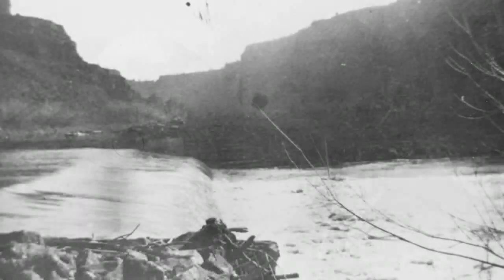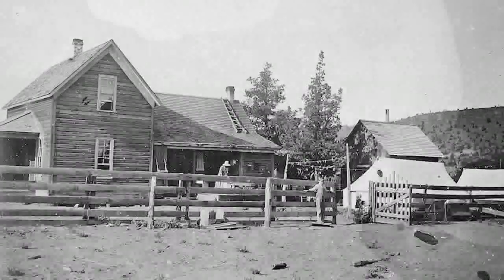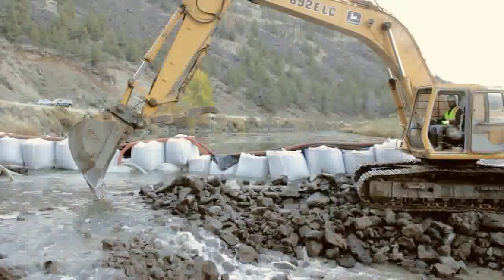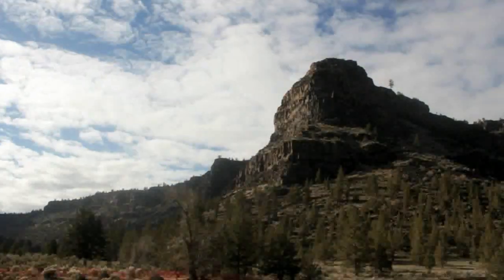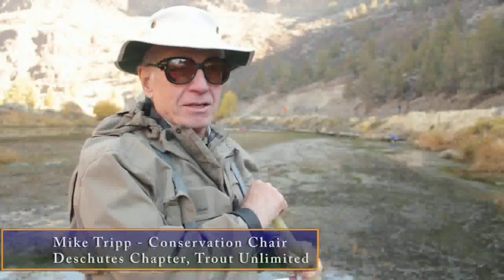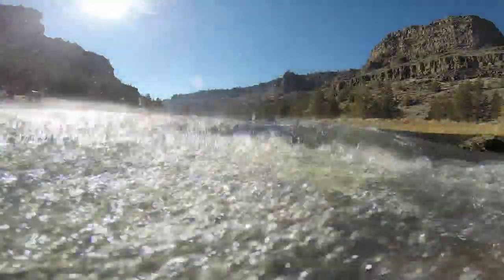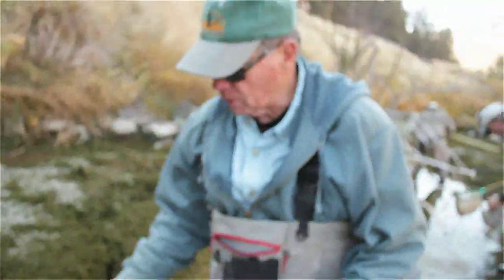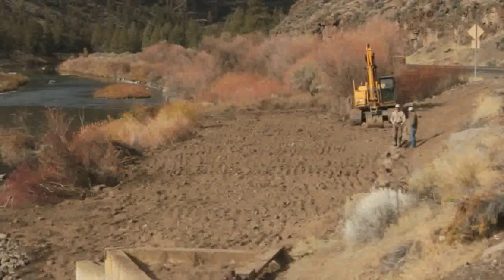Dam Removal Video in Central Oregon for the Crooked River Watershed Council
When Sidney Stearns built the Stearns Dam back in 1911 he probably wasn't particularly concerned that the 150-foot long rock and log-filled structure would impede the natural upstream migration of Chinook salmon and Middle Columbia steelhead. This documentary, produced for the Crooked River Watershed Council, details the history and 2013 removal of the structure to enhance fish passage back to their natural spawning grounds. Dramatic footage includes underwater, canyon-top, aboard an excavator, overhead drone, and interviews with partner agencies.
Team at Jakie Spring Media:
Stu Ehr, Videographer/Editor. With over 25 years in electronic media, Stu is one of the most respected filmmakers in Central Oregon. Responsible for shooting, lighting, sound and editing videos, Stu's credits include the Crook County High School Pride video (2013), the Attaboy 300, PBS NOVA, Isuzu National, Cascade Cycling Classic, Insight Outdoors, Christian Camping International, quarterly video magazine InterAction, Les Schwab Tires, Pronghorn Golf Resort, Columbia River Bank, Westside Church, the Crystal Peaks Youth Ranch, and hundreds of author video interviews while with Multnomah Publishers in Sisters.

Bill Mintiens, Producer and Co-Owner of Jakie Spring Media. A longtime resident of Central Oregon, Bill held executive-level positions in marketing and public relations with private and nonprofit companies before founding Jakie Spring Media. A freelance writer, podcaster, and radio show host, Bill has been published both locally and nationally.  His radio show/podcast, Prineville People, is now heard bi-weekly on KPOV 88.9 FM throughout Central Oregon -- and featured on iTunes.